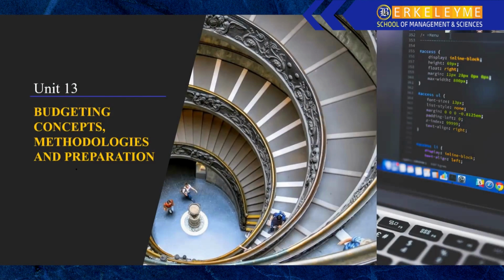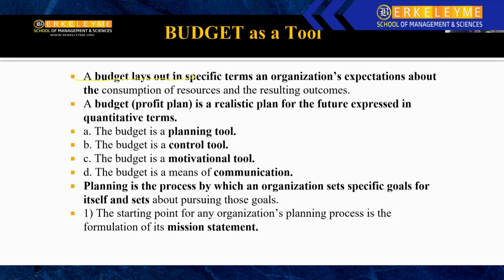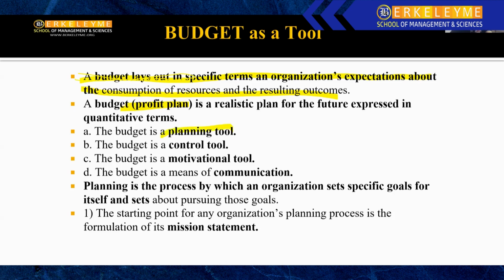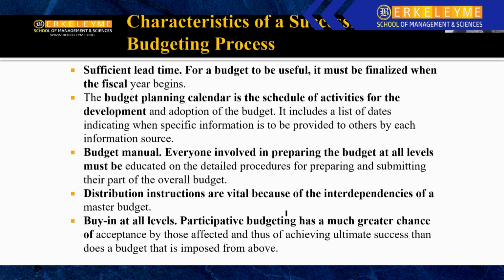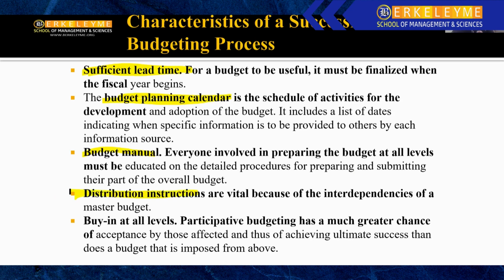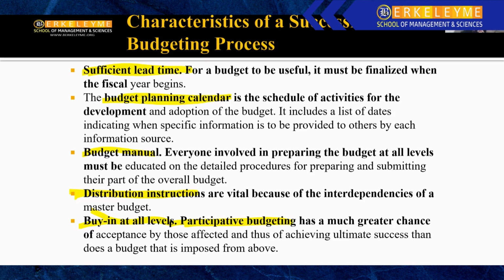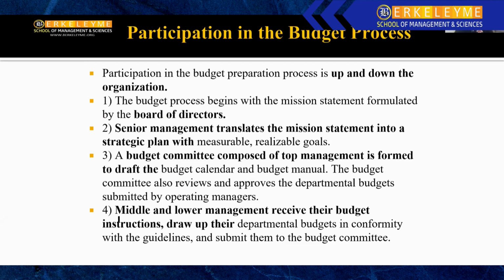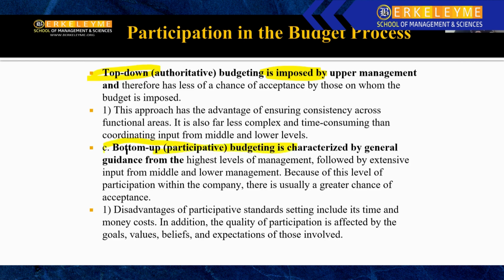Master Budgeting Explained | Roles, Methods & Budgeting Process | CMA P1 by Musa Shaikh | Berkeley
In this in-depth CMA Part 1 lecture, 𝐌𝐮𝐬𝐚 𝐒𝐡𝐚𝐢𝐤𝐡 explains the roles of budgets, the budgeting process, and the methodologies used by organizations to plan and control operations. This session is designed for CMA students, finance professionals, and anyone looking to strengthen their understanding of strategic financial planning through effective budgeting.

The video begins by explaining the purpose and roles of budgets in modern organizations from planning and control to performance evaluation and decision-making. 𝐌𝐮𝐬𝐚 𝐒𝐡𝐚𝐢𝐤𝐡 then moves on to the budgeting process, breaking it down into logical steps that are easy to understand and apply.

𝐘𝐨𝐮 𝐰𝐢𝐥𝐥 𝐠𝐚𝐢𝐧 𝐚 𝐜𝐥𝐞𝐚𝐫 𝐮𝐧𝐝𝐞𝐫𝐬𝐭𝐚𝐧𝐝𝐢𝐧𝐠 𝐨𝐟:

Budgeting and standard costs

The structure and overview of the master budget

Key components of the master budget preparation process

How to choose between different budget methodologies

The difference between static and flexible budgeting

Whether you're preparing for the 𝐂𝐌𝐀 exam or improving your budgeting knowledge as a professional, this lecture provides real value. You'll learn how to select the appropriate budgeting approach depending on organizational goals and operational needs.

𝐓𝐨𝐩𝐢𝐜𝐬 𝐂𝐨𝐯𝐞𝐫𝐞𝐝 𝐢𝐧 𝐓𝐡𝐢𝐬 𝐋𝐞𝐜𝐭𝐮𝐫𝐞:

Strategic roles of budgeting

Budgeting vs. standard costing

Overview of the master budgeting process

Advantages and limitations of static budgeting

Benefits of flexible budgeting in dynamic environments

Criteria for selecting appropriate budget methodologies

This lecture is part of the CMA Part 1 series by 𝐁𝐞𝐫𝐤𝐞𝐥𝐞𝐲 𝐒𝐜𝐡𝐨𝐨𝐥 𝐨𝐟 𝐁𝐮𝐬𝐢𝐧𝐞𝐬𝐬, 𝐀𝐫𝐭𝐬 & 𝐒𝐜𝐢𝐞𝐧𝐜𝐞 𝐭𝐚𝐮𝐠𝐡𝐭 𝐛𝐲 𝐌𝐮𝐬𝐚 𝐒𝐡𝐚𝐢𝐤𝐡, a seasoned expert in management accounting and finance education.

If you’re serious about mastering budgeting concepts and acing the CMA exam, 𝐭𝐡𝐢𝐬 𝐯𝐢𝐝𝐞𝐨 𝐢𝐬 𝐚 𝐦𝐮𝐬𝐭 𝐰𝐚𝐭𝐜𝐡.